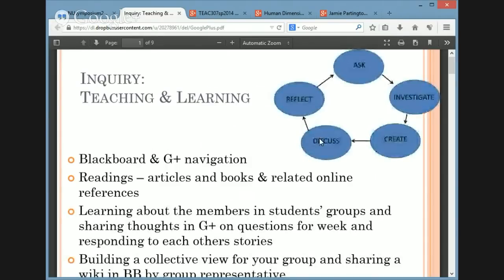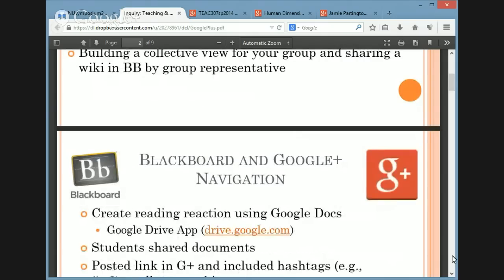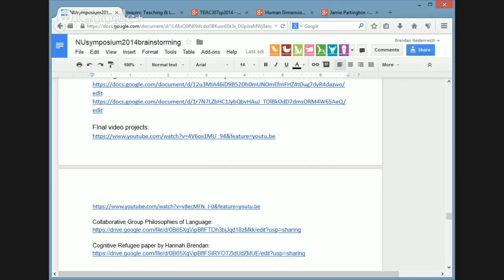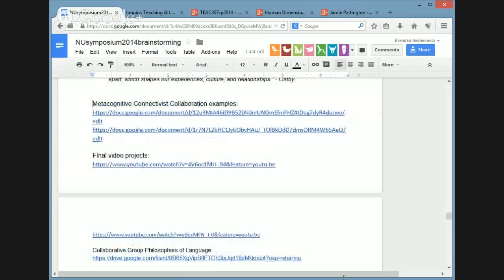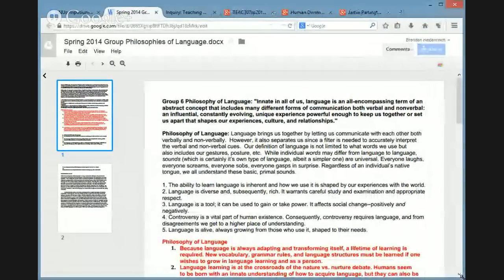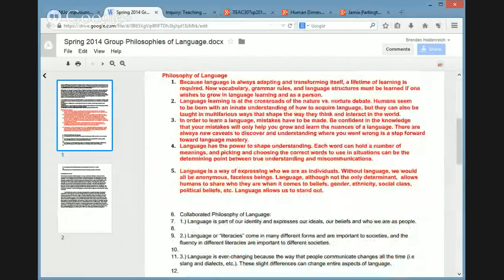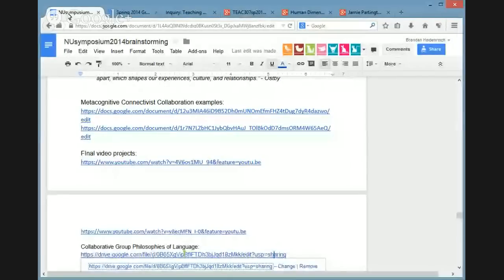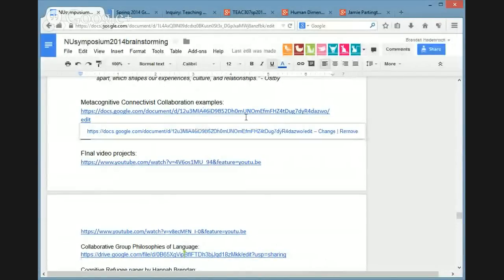TOOLKIT Panel (May 15, 2014)